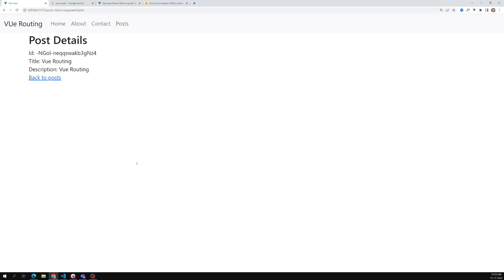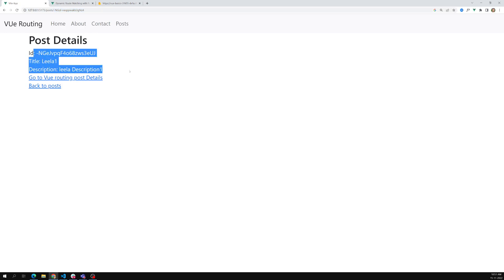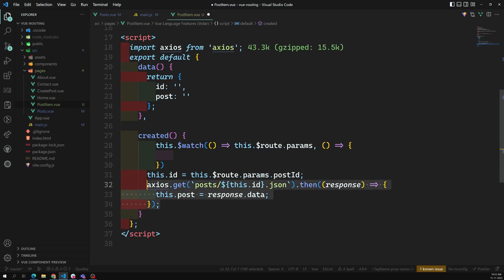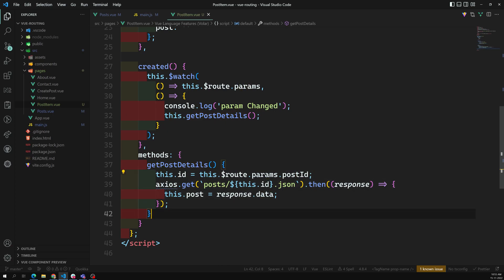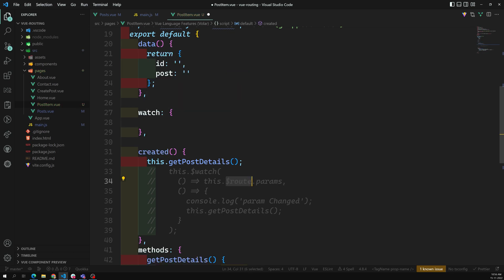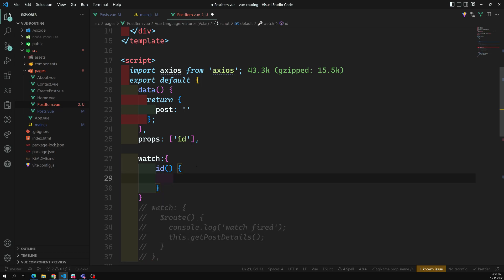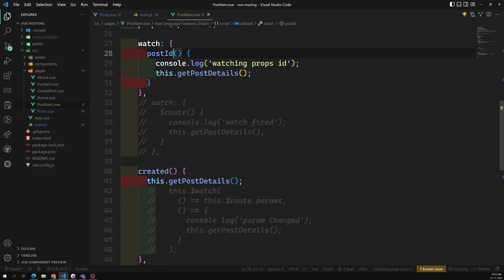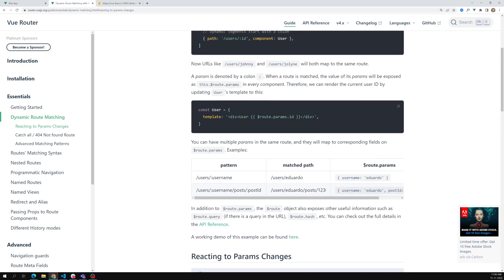48. React to the Route Params using $watch and Props in the same page - Vue 3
In this video we will see how to react to the route params using $watch, watch and props property - Vue 3